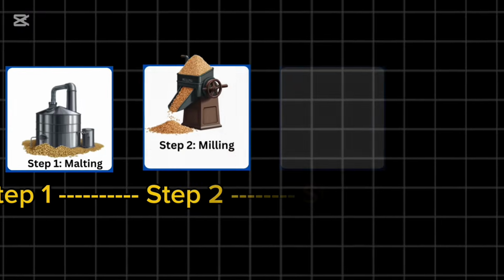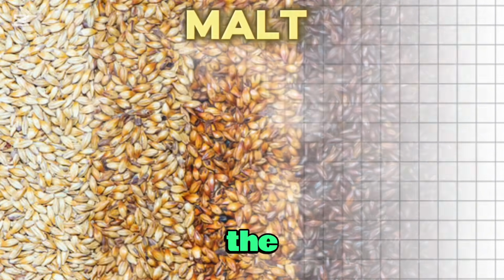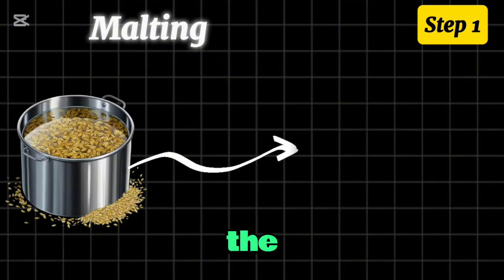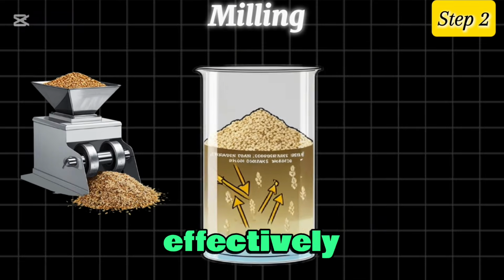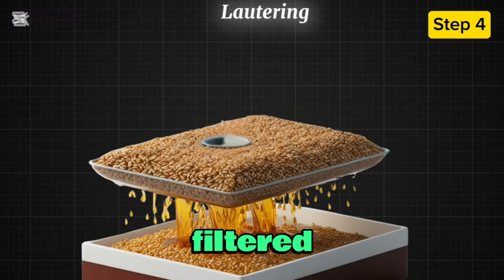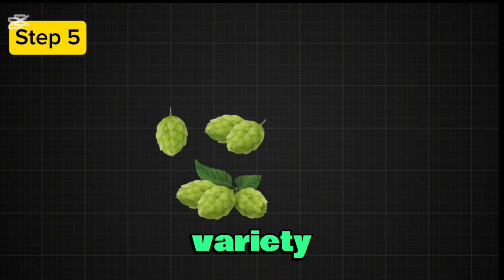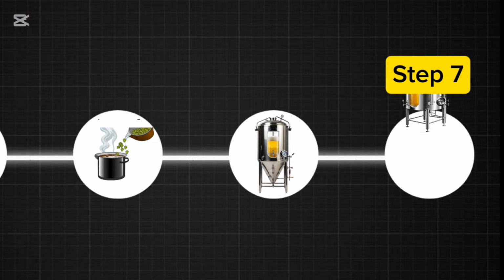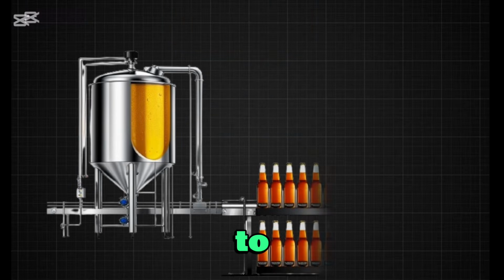How Beer is Made in a Brewery | 8-Step Brewing Process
How to make beer | Beer making process | Brewing process,
Ever wondered how beer is made in a brewery? This video takes you behind the scenes to explain the 8-step brewing process, from malting to packaging. We also break down the 4 key ingredients—water, malt, hops, and yeast—that give beer its unique flavor and character.